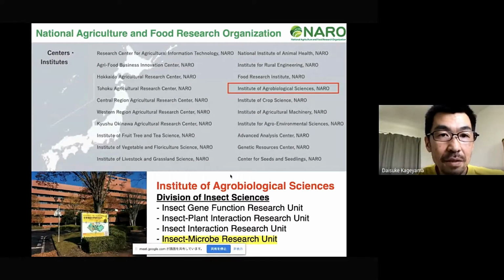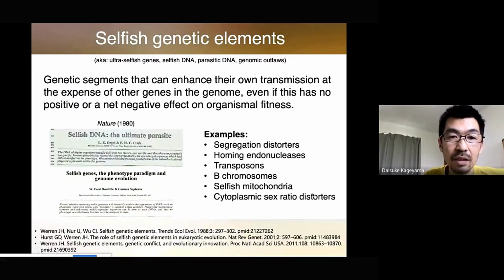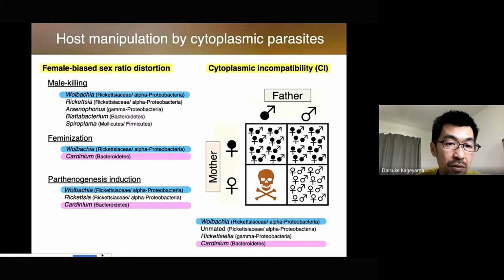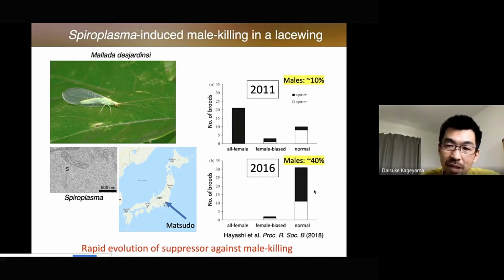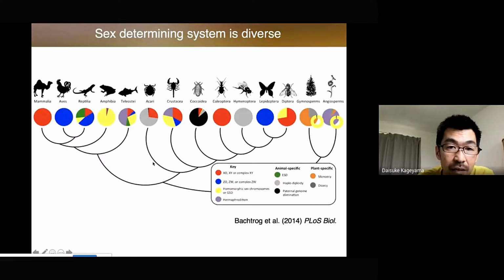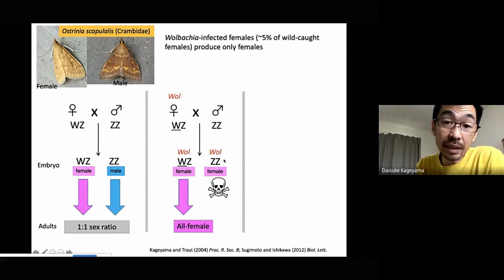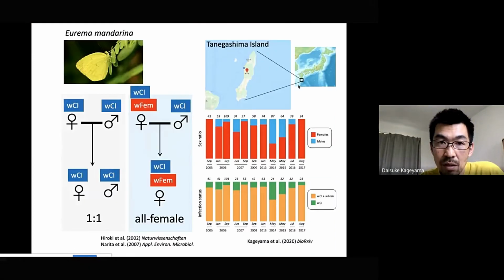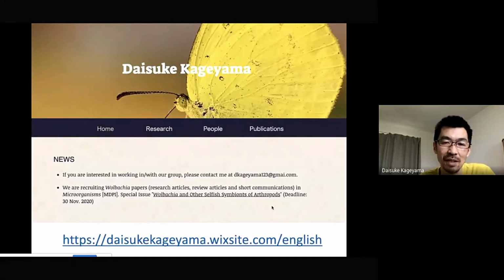SEX-MANIPULATING MICROBES: HOW DO THEY AFFECT DEVELOPMENT, ECOLOGY AND EVOLUTION OF INSECT HOSTS?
Speaker: Dr. Daisuke Kageyama [Researcher, National Agriculture and Food Research Organization (NARO), Japan]

Date:  10/07/2020